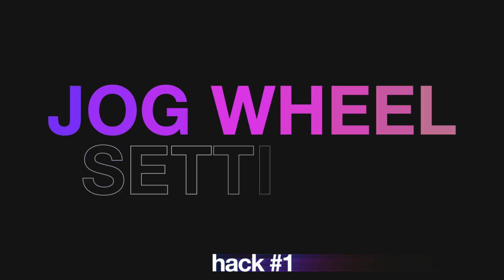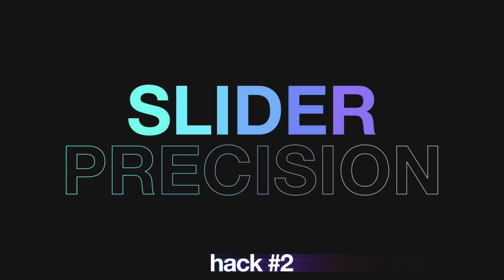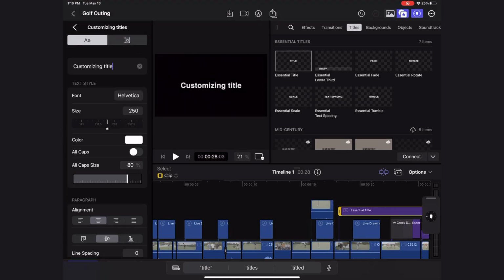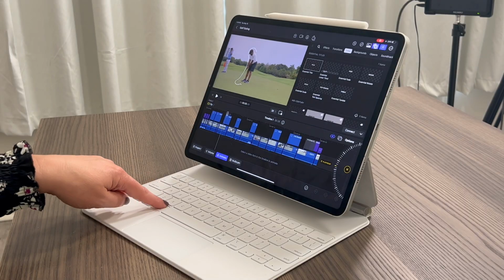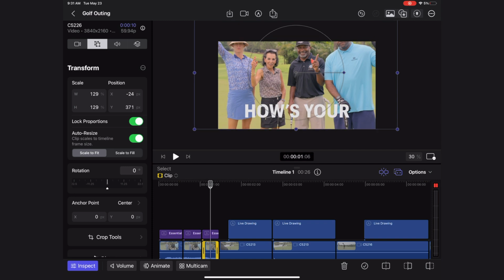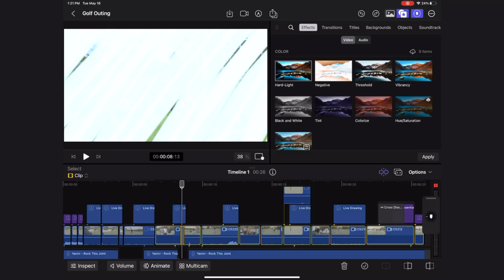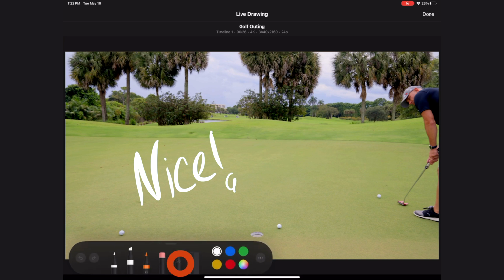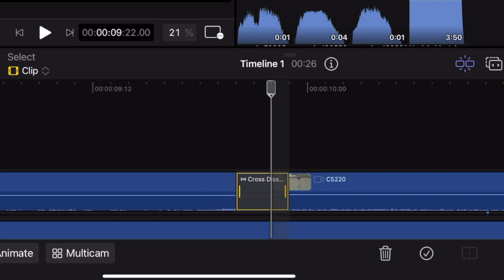FCP iPad App Hacks | 10 Quick Tips for Final Cut for iPad Editors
In this video, I have 10 quick tips for editing on the Final Cut Pro for Ipad App!

00:00 Introduction
00:05 Jog Wheel Customization in the Final Cut Pro for Ipad App
00:46 Slider Precision in the FCP iPad App
01:08 Why does Final Cut automatically capitalize first letters on iPad?
01:34 How do you move keyframes in FCP iPad App
02:01 How to find Keyboard Shortcuts in Final Cut iPad App
02:27 Modifying Transform tools
03:02 Changing Live Drawing Durations
04:03 Modify Live Drawings in FCP App
04:25 Change Transition Durations in the Final Cut Pro iPad App